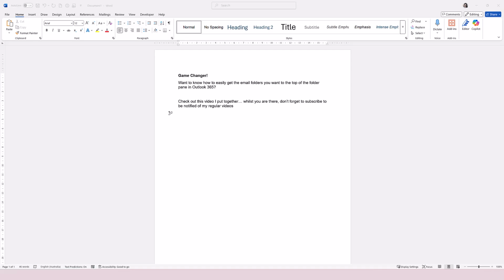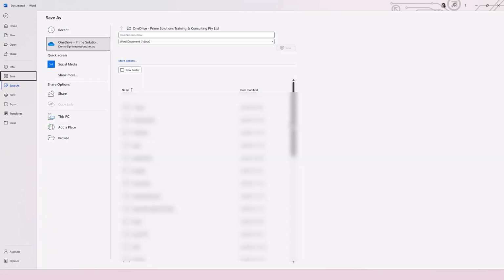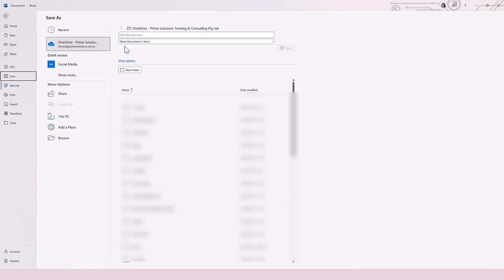How to Save a Word Document to OneDrive: Easy Steps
Learn how to save your Word documents to OneDrive with this easy-to-follow video. Make your files are safely stored in the cloud and accessible from anywhere. Great for beginners and those looking to streamline their document management.

or